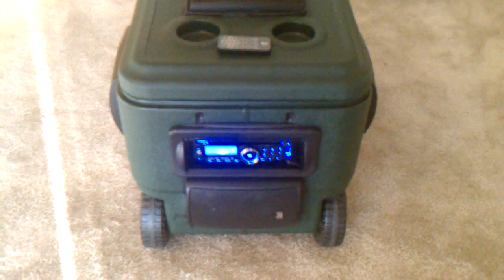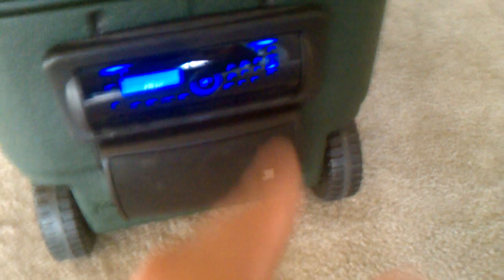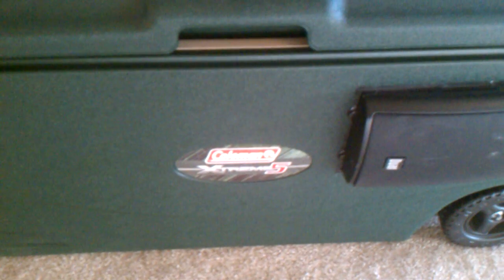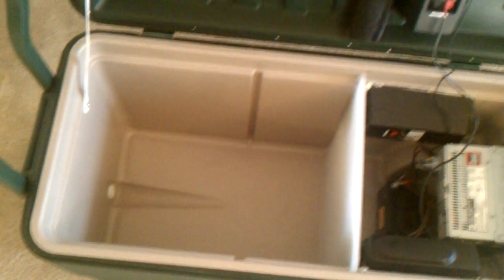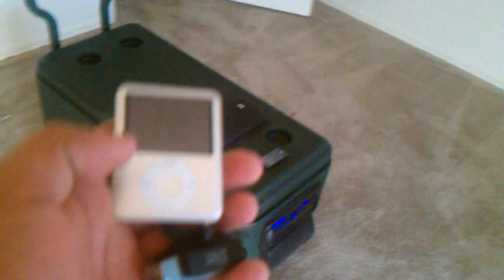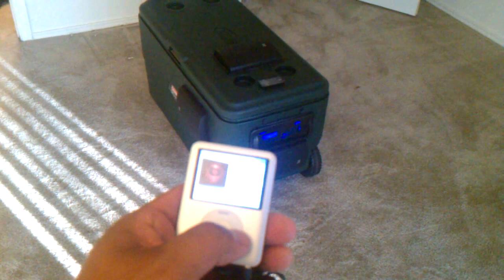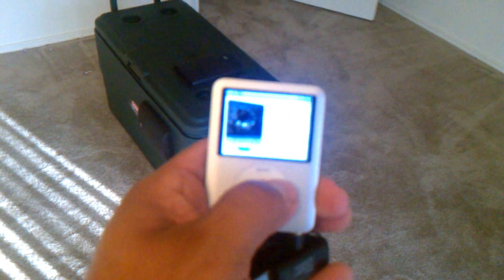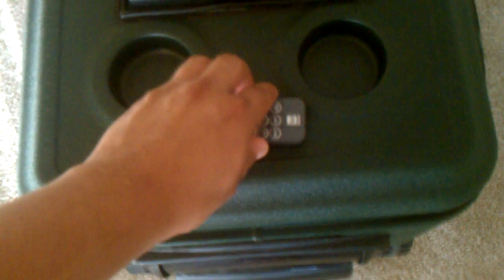Cooler Radio Ice Chest Radio I made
A cooler radio i put together in about a week.